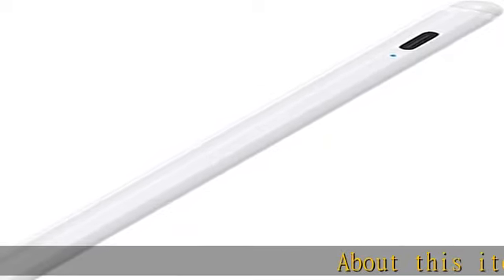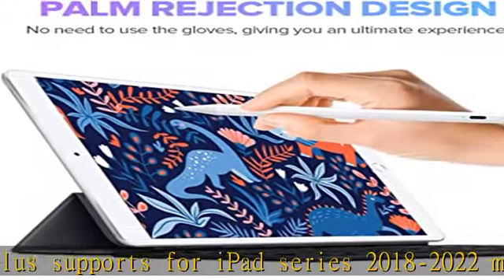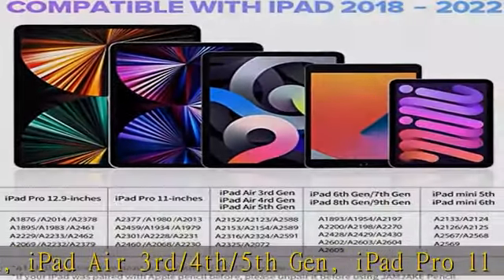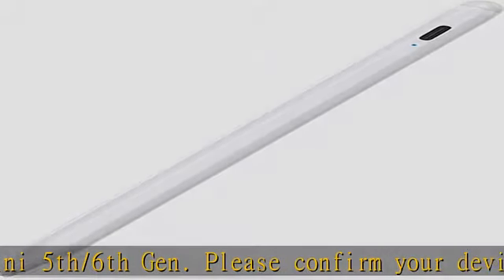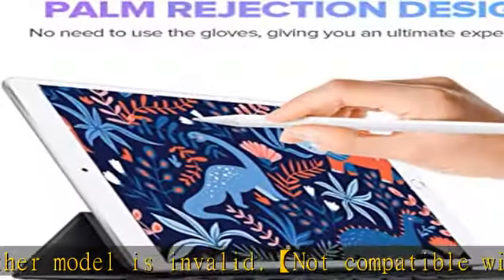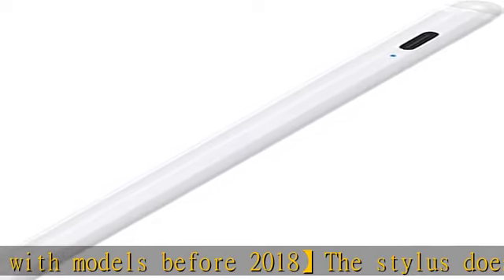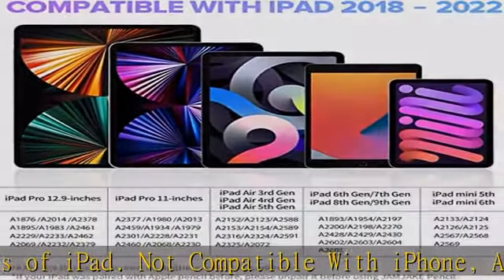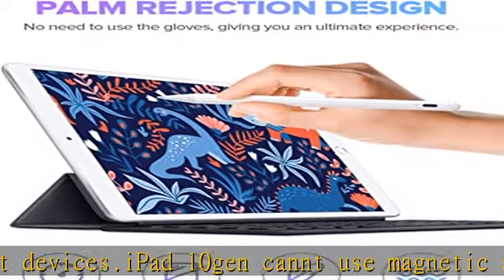Stylus Pen for iPad with Palm Rejection& Fast Charge, Active Pencil Compatible with (2018-2022) App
Stylus Pen for iPad with Palm Rejection& Fast Charge, Active Pencil Compatible with (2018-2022) Apple iPad Pro (11/12.9 Inch),iPad Air 3/4/5,iPad10/9/8/7/6, iPad Mini 5/6